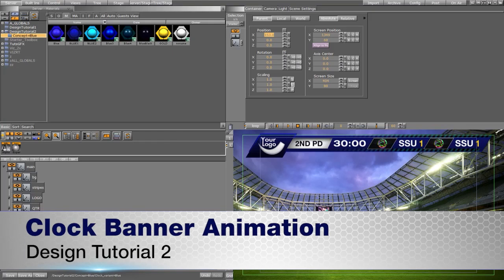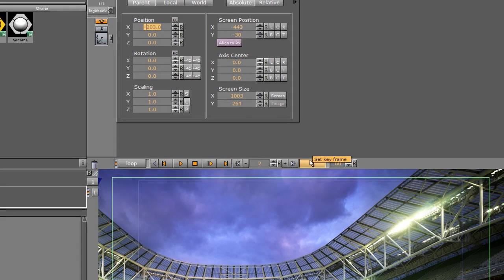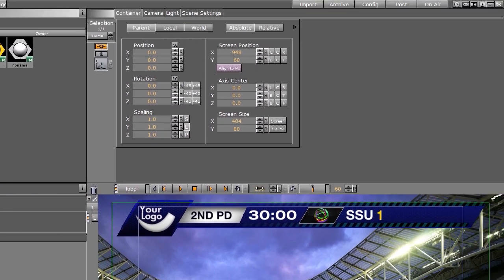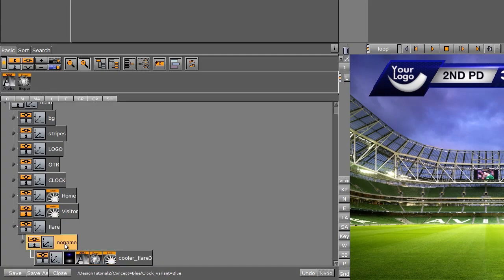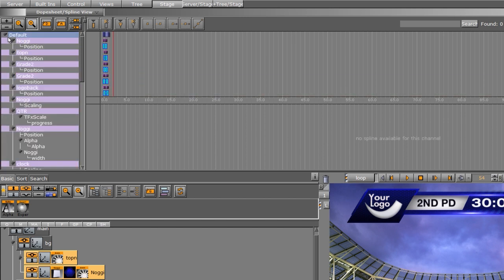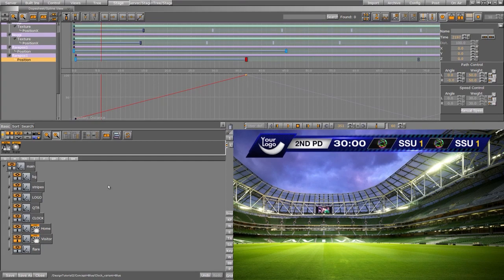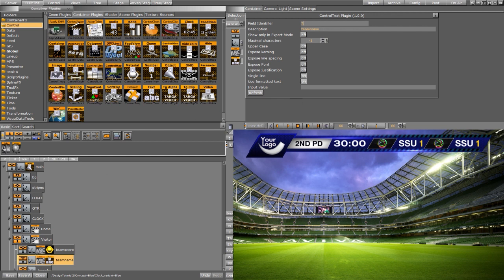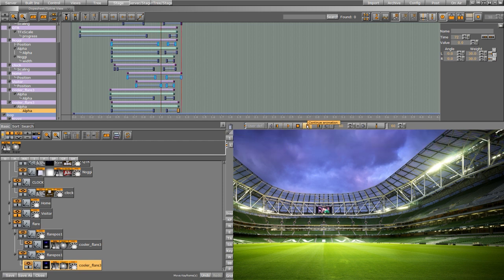Vizrt Design Tutorial 2-6, Clock Banner Animation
This Vizrt Banner Animation tutorial explains how to set key frames for each individual element within the banner to bring it on and off the screen.

There are a lot of elements to animate in this tutorial and this video will walk you through each graphic step by step. You’ll also learn about looping textures and working with multiple directors in the stage. We’re also going to animate this graphic out,  so this video will teach you about stop points as well. Initially when setting key frames it's best to do it with the timeline editor next to the set key button rather than the stage. Once the key frames are set it's then easier to work with and adjust them in the stage editor window. Since the graphics are stacked, z position placement will be very important in the scene design.